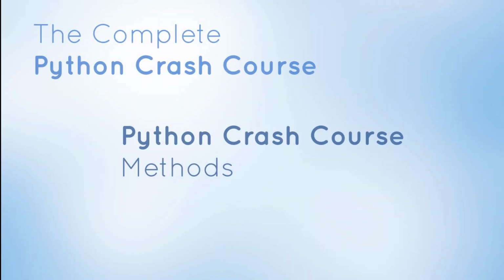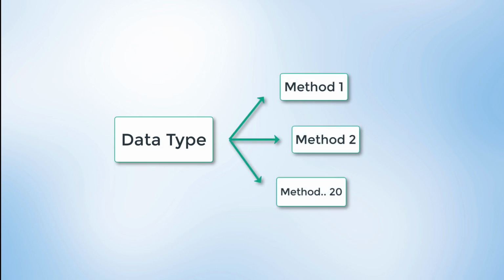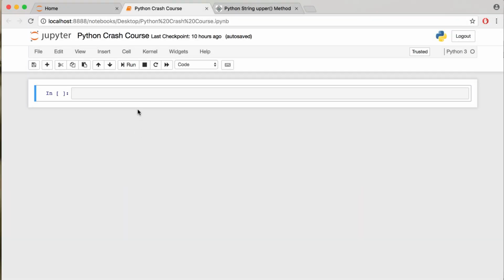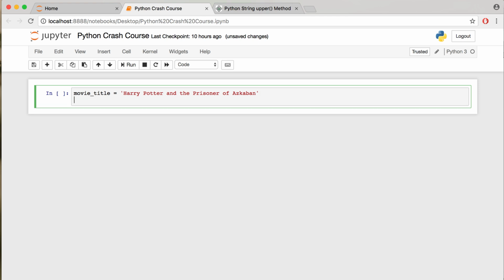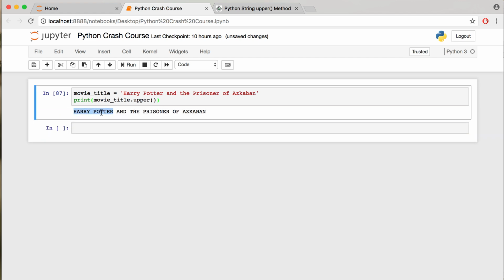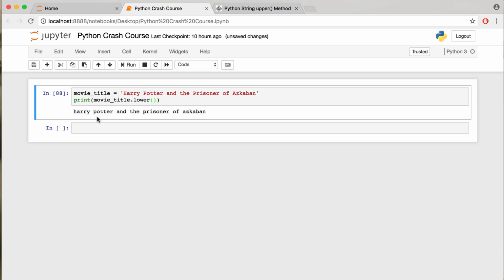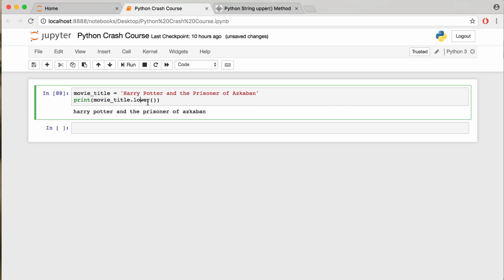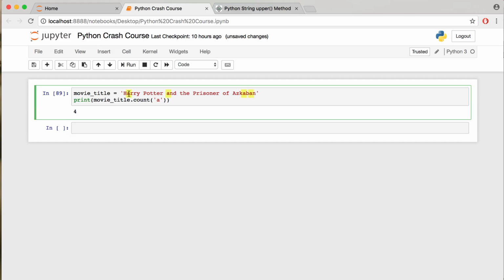076 Methods3m 4s